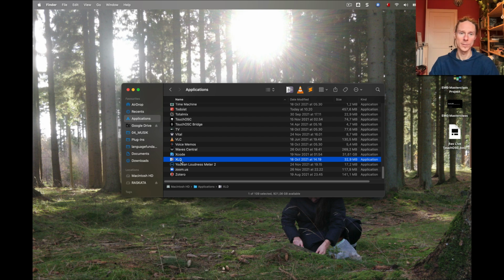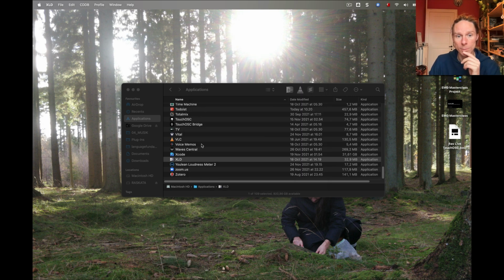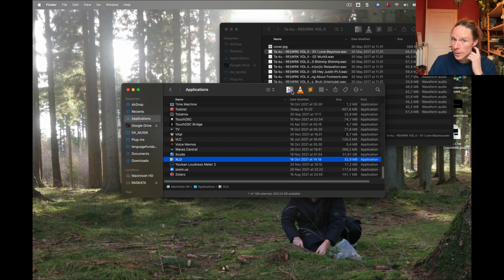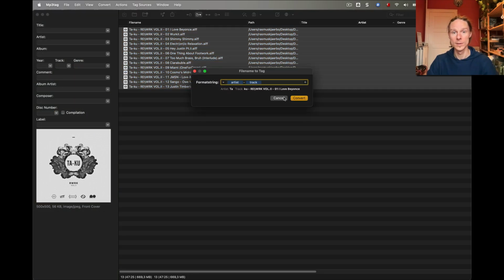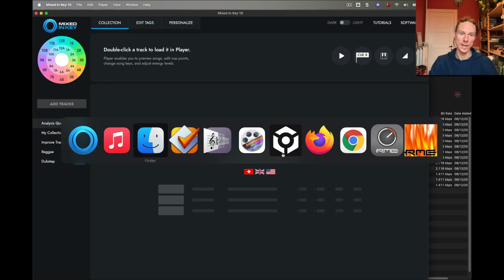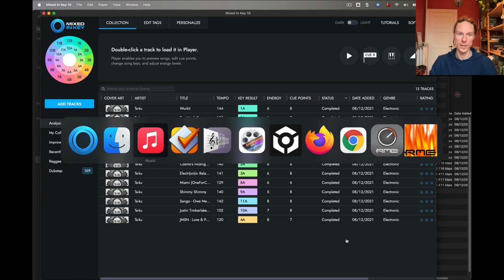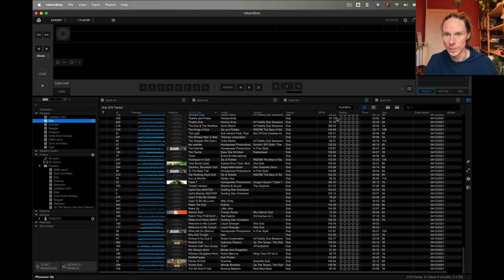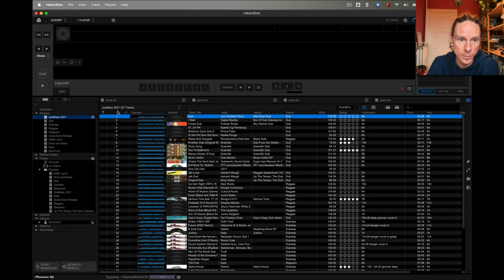Preparing tracks for DJing with Rekordbox - Converting music from Bandcamp to Rekordbox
Demonstration of getting music from Bandcamp converted, properly tagged and analysed, imported into iTunes / Music, then imported into Rekordbox and finally transferred to a USB thumb drive.

Software used in the video:
XLD Audio Converter (freeware, macOS only)

Mp3tag The universal tag editor for Windows and macOS ($25, TOTES WORTH IT!)

Mixed in Key 10, analysis software to determine key, tempo, energy and cue points (€58)

Rekordbox (free)

CHAPTERS
00:00 - Intro
00:31 - Selecting audio file format for conversion with XLD
02:32 - Adding a programme to your toolbar
03:23 - Change or add metadata in ID3 format with MP3TAG
05:02 - Import files into iTunes / Music and making a playlist
05:51 - Analyzing track tempo and key witn Mixed in Key 10
07:17 - Importing iTunes / Music playlist into Rekordbox
08:51 - Transfer files to USB drive with Rekordbox Sync Manager